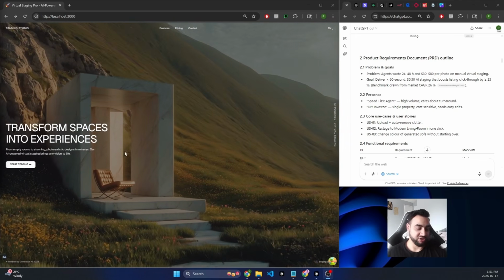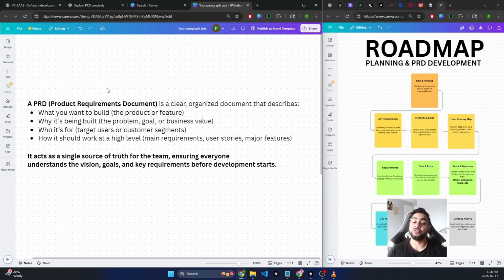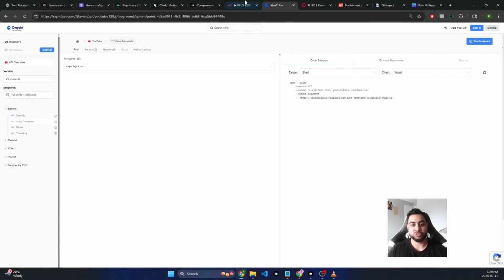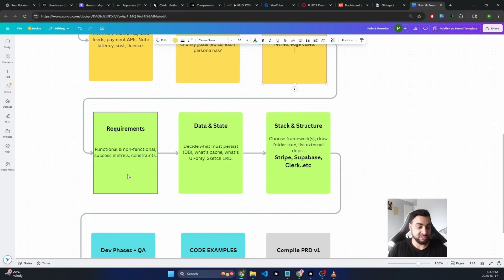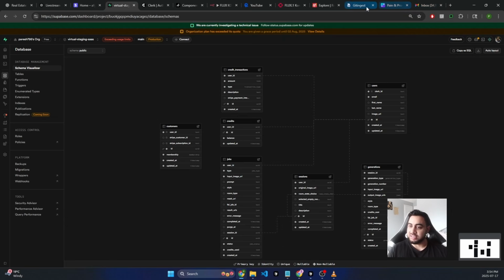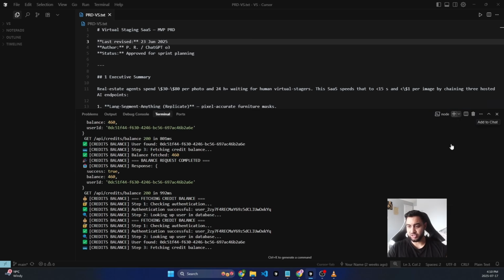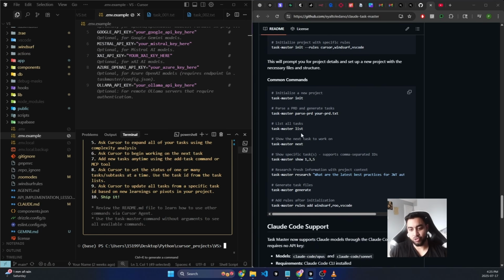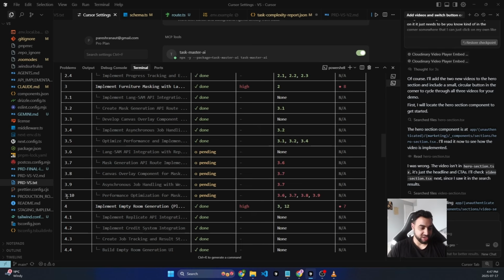Build Production-Ready SaaS Apps WITH AI (No Coding) | From Idea to MVP | Step by Step Guide (2025)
**Build a production-ready SaaS—solo—with AI coding tools.**
In this 50-minute masterclass I take you from blank idea → working virtual-staging app → Vercel deploy, all while explaining the real product-development mindset (Planning, PRD, task breakdown, security considerations).

All project files, Automations, AI agents, prompt libraries, and **upto 2 free monthly one on one consultations** are inside the Skool hub.
Collaborate on new AI builds and get hands-on troubleshooting.

### ⏱ Chapters
00:00  Intro – why AI means you can ship solo
00:30  Live demo of the finished staging app
07:05  The thinking phase – concept, pain & success metrics
38:22  Into Cursor: setting up the Next.js project & writing the PRD file
41:55  Claude TaskMaster – breaking work into real tickets
54:20  Deployment & quick sanity-check & Final Thoughts

🔗 Have an idea you want to turn into an MVP?